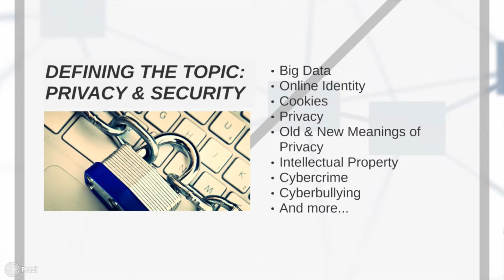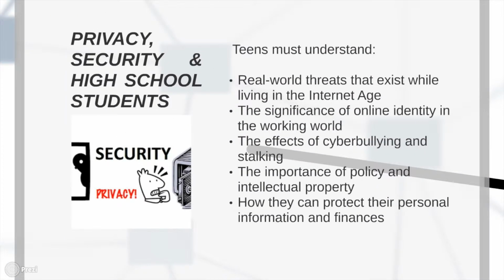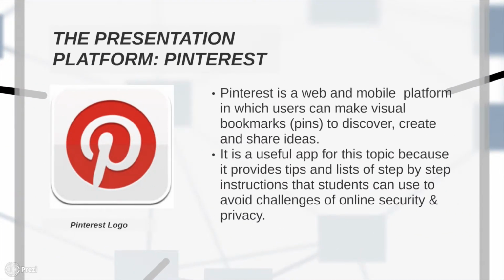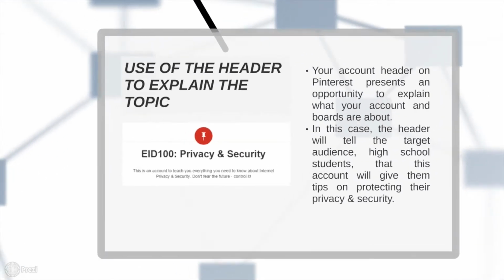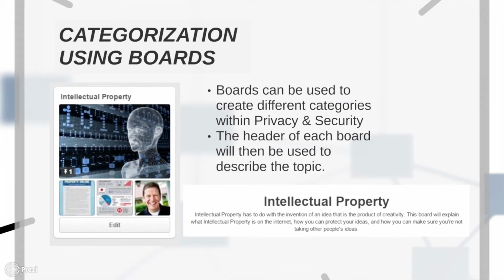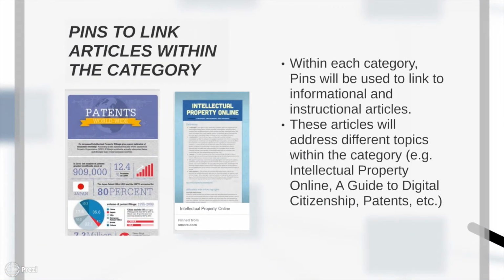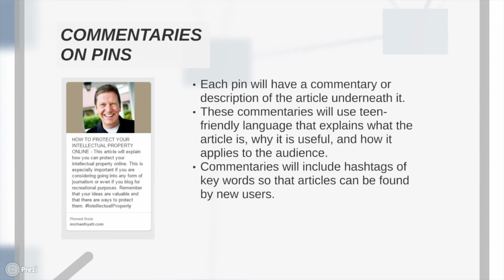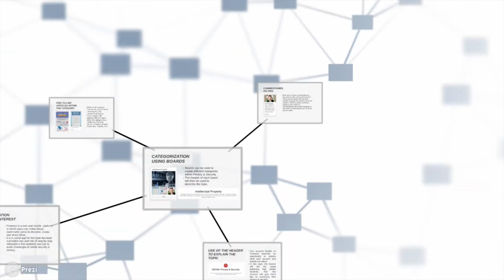EID 100 Project Proposal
EID 100 Final Project Proposal on Internet Privacy and Security

by Maria Krynicki and Lauren Poetker